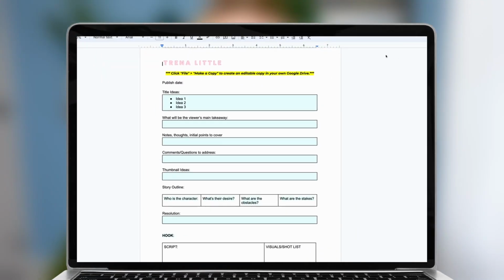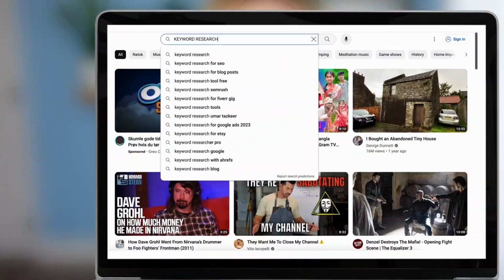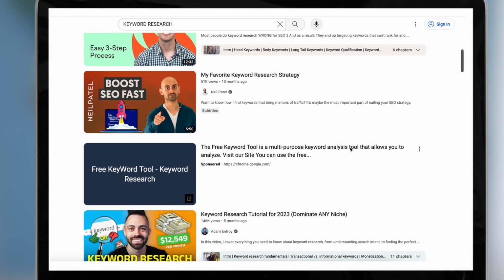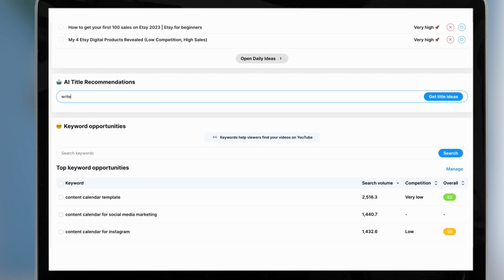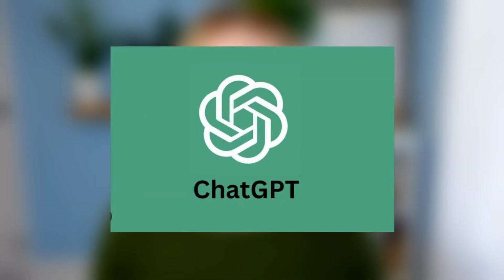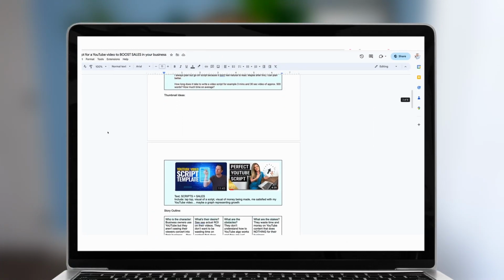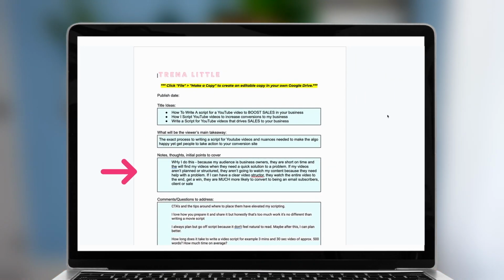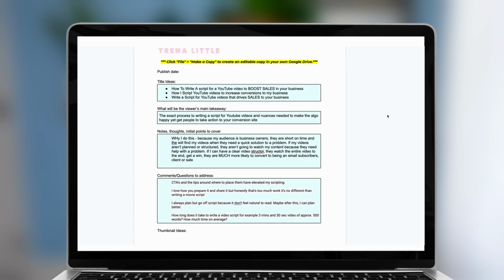How I film my YouTube videos (Behind The Scenes + Bloopers)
In today's video, I'm going to show you my Youtube content planning process that makes it easy for your online business to show up on YouTube. This process will help you create high-quality, engaging content that will help you reach your business goals.

Whether you're looking to generate leads or market your business on YouTube, this process will help you create the perfect content for the RIGHT audience. Steal my profitable content plan as I walk you through the steps, by the end, you'll have everything you need to generate leads and market your business for more sales from YouTube!

If you want to see how I build a strategy to generate sales from every single video that I create and how my clients have done this, grab a seat in my next Profit Per View workshop and I'll show you exactly how to do it in under 2 hours!

Or... If you'd rather work with me to build your YouTube channel with accountability, feedback and assistance, then apply for my YouTube Coaching Experience Mastermind to see if this program is the right fit for you (applying does not commit you to ANYTHING. The application just gives me some details on where you are at in your business, what your goals are, and it ensures that I accept the best people for the program)

Trena Little is a YouTube strategist who is focused on helping online businesses, online coaches and course creators use YouTube marketing for lead generation and more sales.